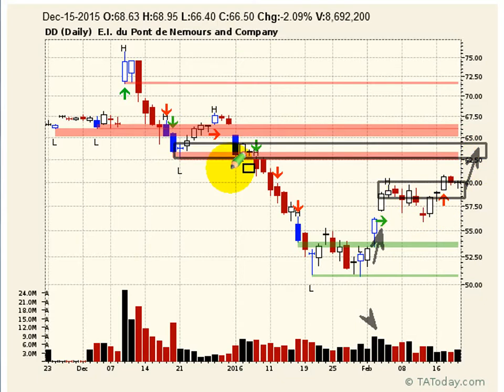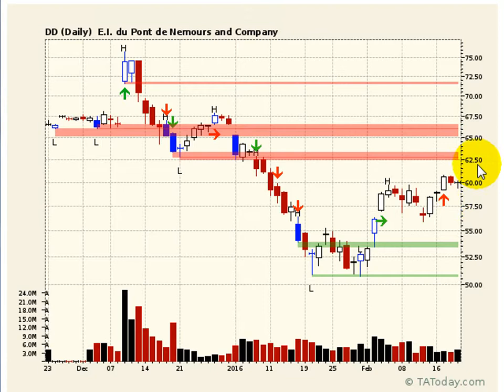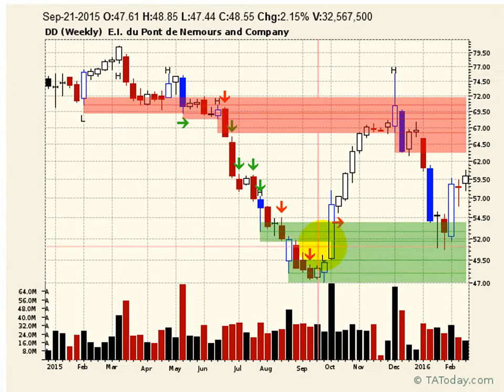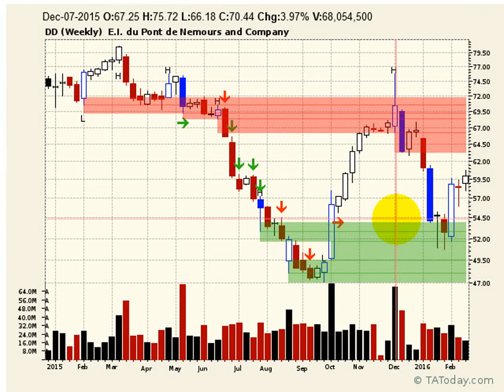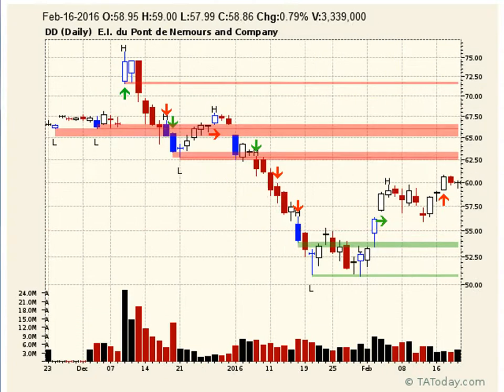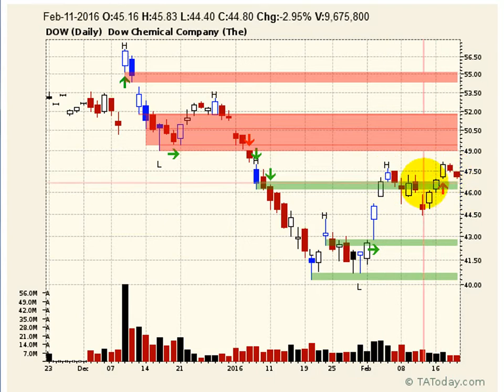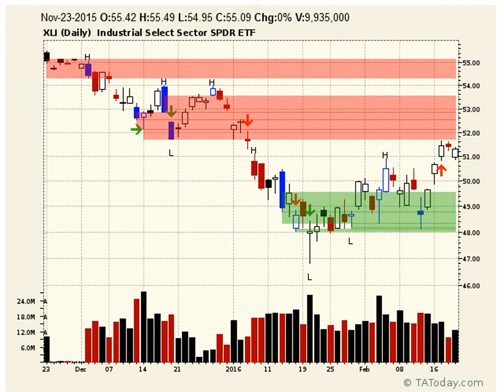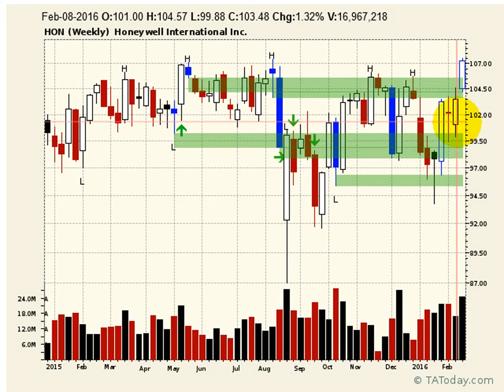$HON, $DD, $DOW TradeSetup - Feb 21, 2016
On Feb 21, the markets were still struggling but some sectors were showing strength and here's three stocks in those two sectors (XLB and XLI) that are setup pretty well.

This is another in the continuing series of cradle-to-grave series where L.A. releases these videos real-time to TA Today members and on a tape delayed basis to the public.